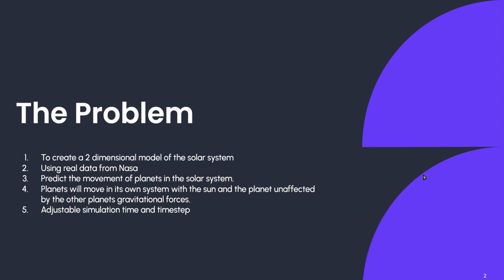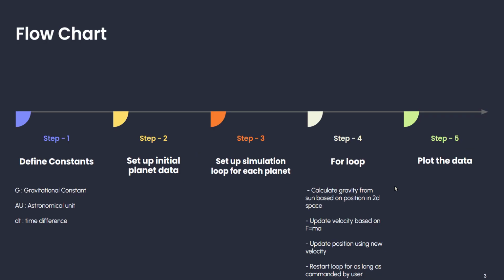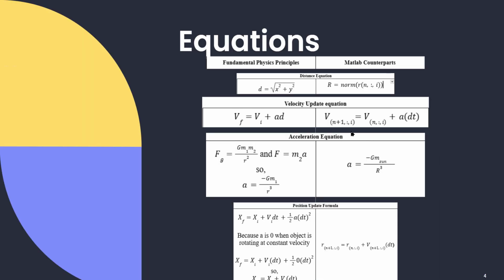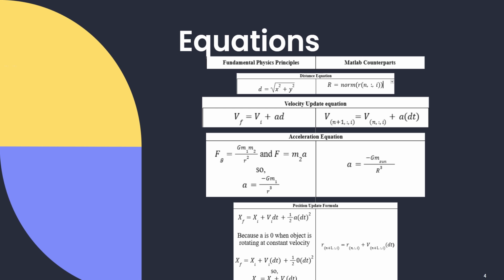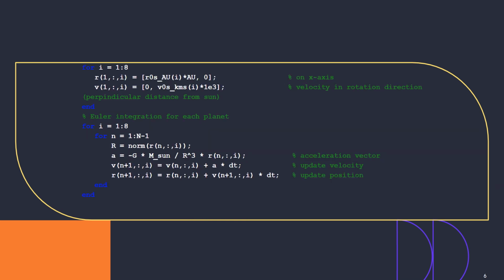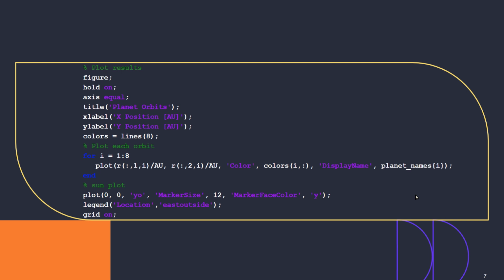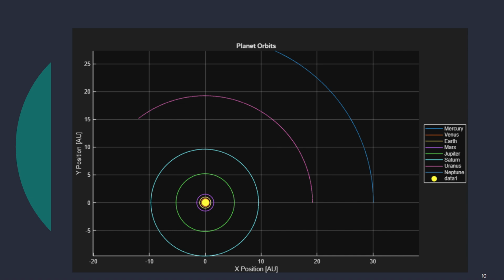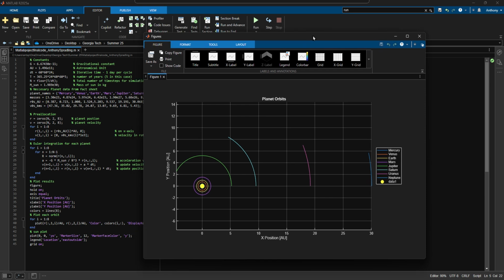Solar system video projcet